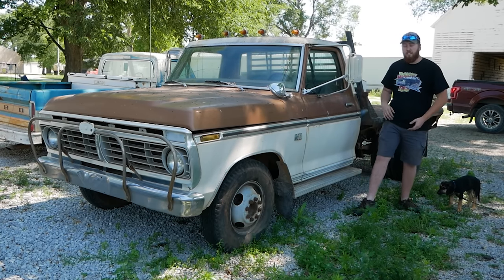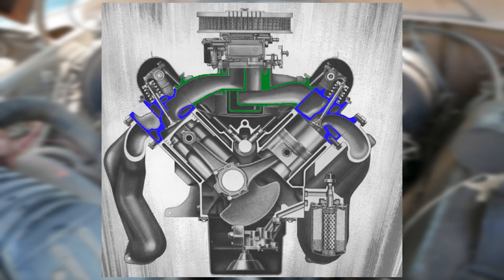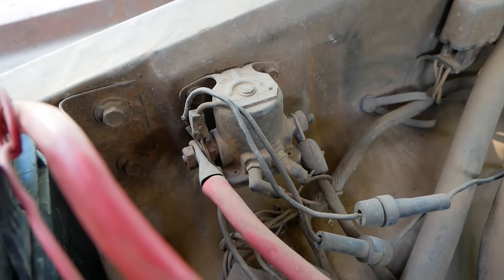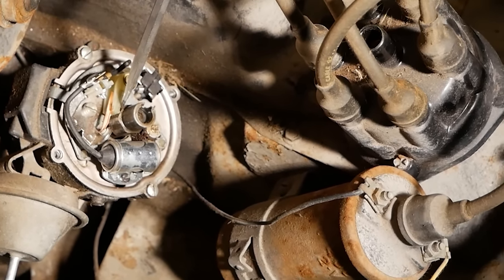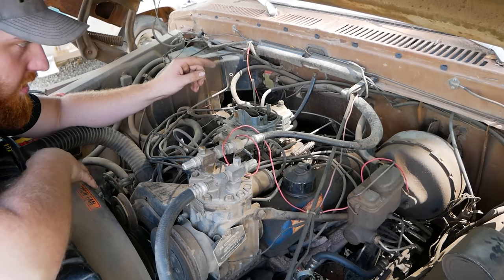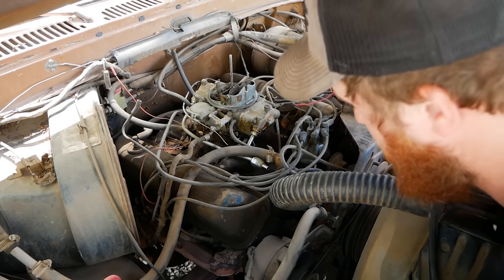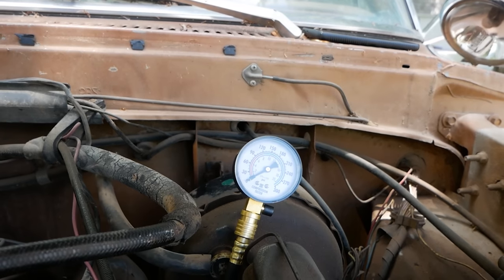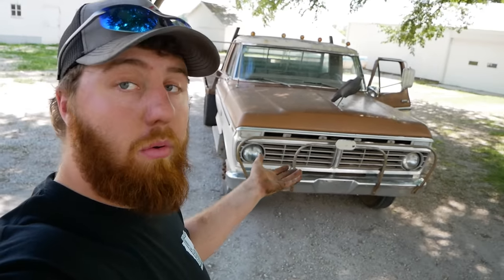How To Revive Abandoned Cars and Trucks! 1974 F350 First Start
Today I show you how to bring your own revival vehicles back to life with this 1974 F350!

MERCH! JUNKYARDDIGS.COM